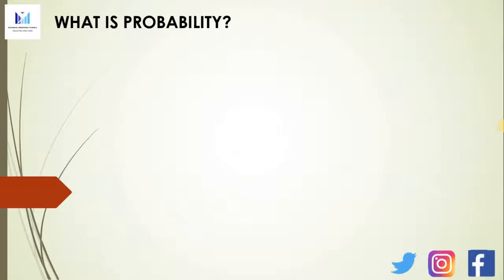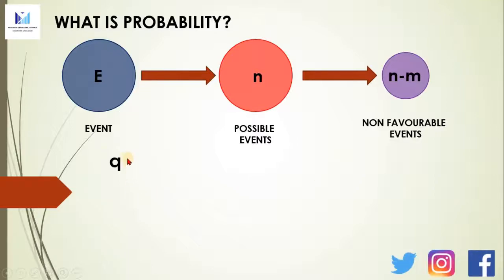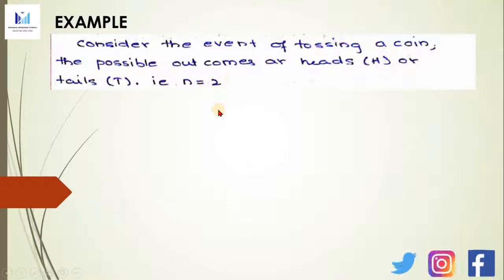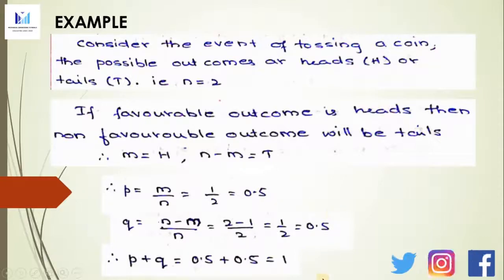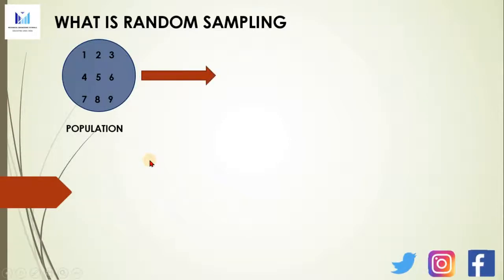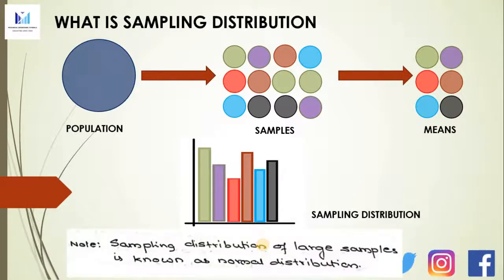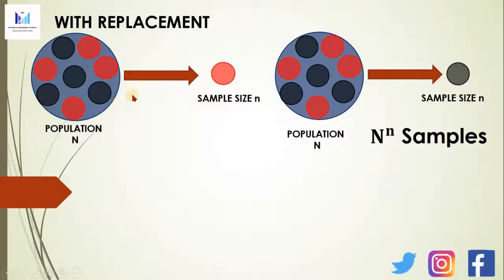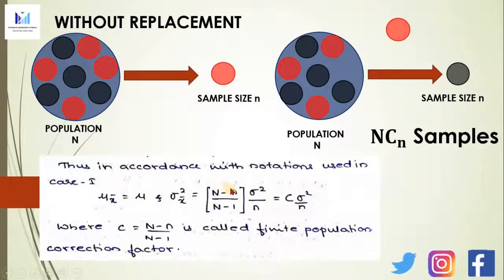Lecture 01 | Probability theory and Sampling Distribution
This lecture explains the basic definition of probability and sampling distribution with example.